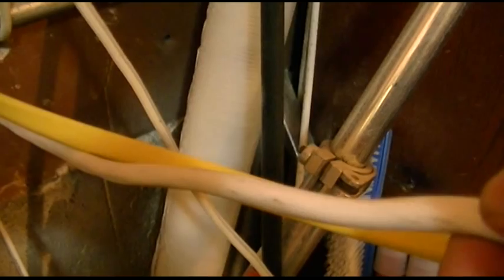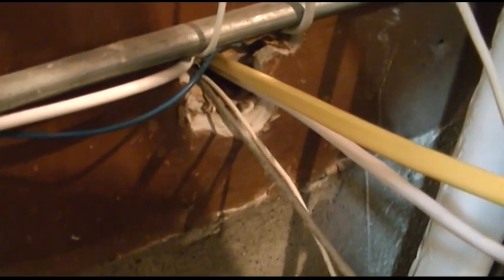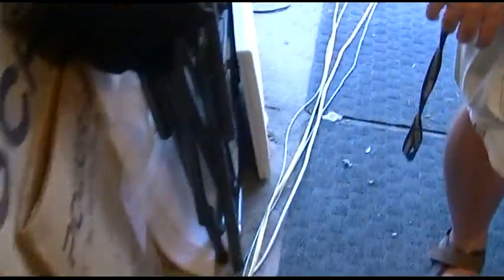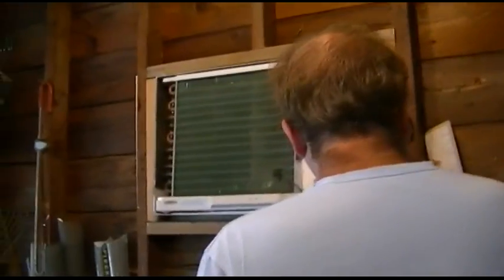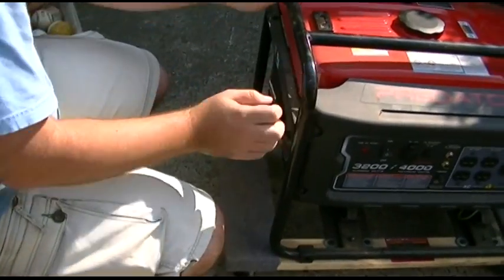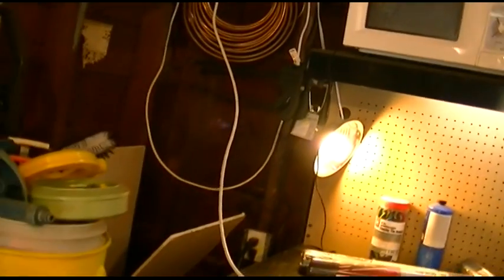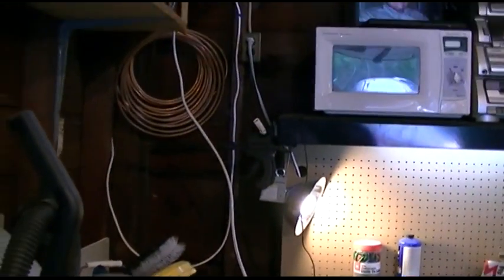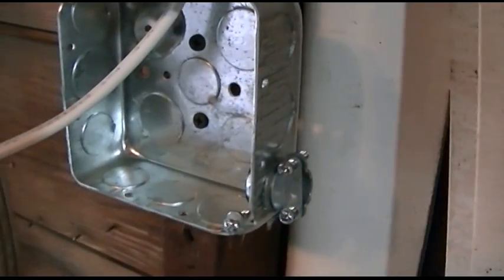Garage A/C Installation Part 3 - Electrical Rough-In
Ran a whole bunch of wires into the garage.  There's a 12-2 for 240 volts 20 amps, a 14-3 for 2 15 amp 120v circuits, telephone wire, a bare-ended Ethernet wire, which will be used for another alarm strobe and alarm siren, as well as a speaker to attach to the doorbell server.  The last cable to run (not done yet) is an actual Ethernet network cable.  Cable TV had already been run out there a long time ago, so I don't really have any other cables to run out there!

Sharkie626 was over and gave the Predator Generator a quick run-up so I could burn off some more stale fuel.

The electrical boxes for the circuits have been mounted, and the wires have been run to those boxes.  The connections and outlets will be handled by xjoe81x.